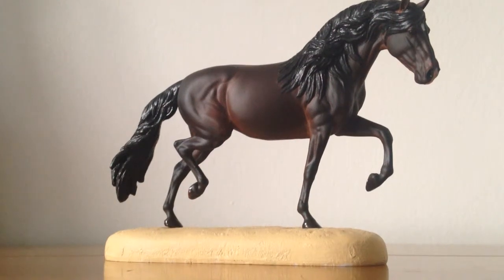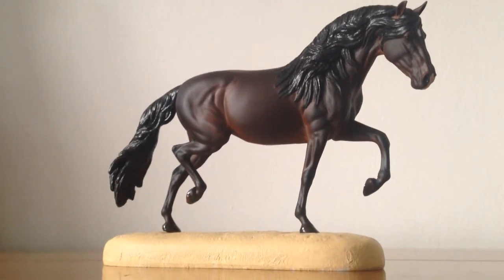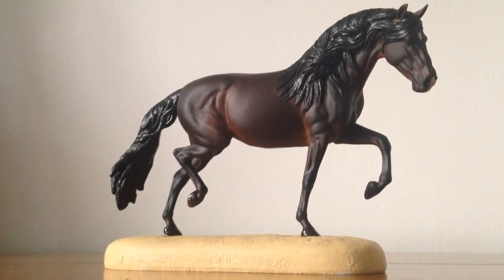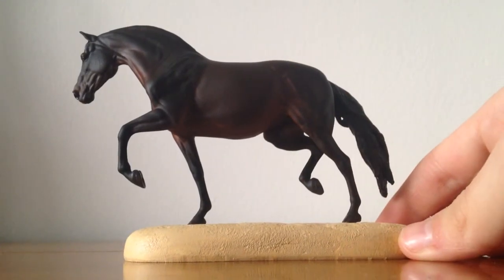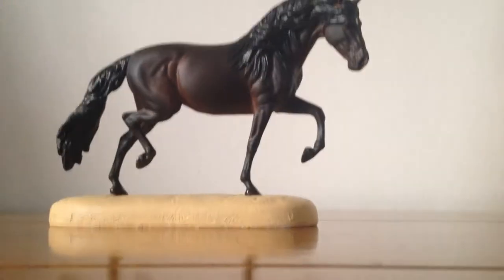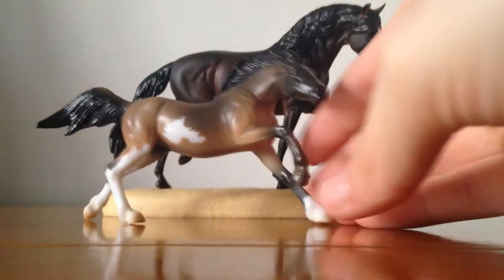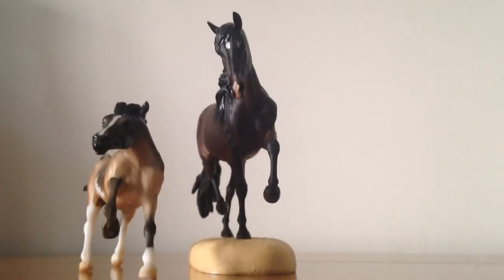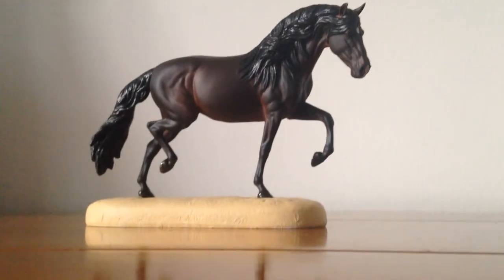Latest Addition to the Herd: Mini Artist Resin Cameo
Another Mini Artist Resin added to my collection!   Resins Name: Cameo Sculpted by Stacey Tumlinson and painted by Anne Healion